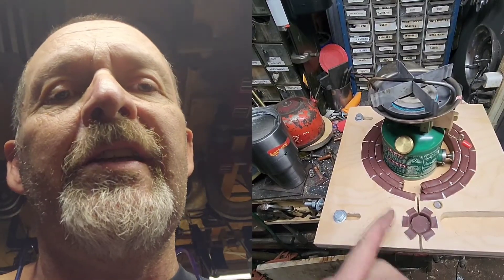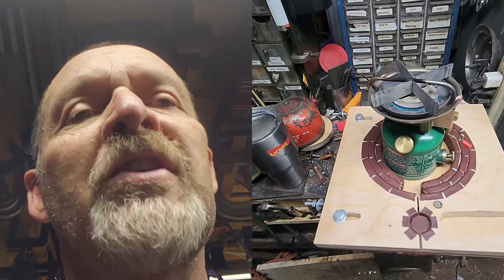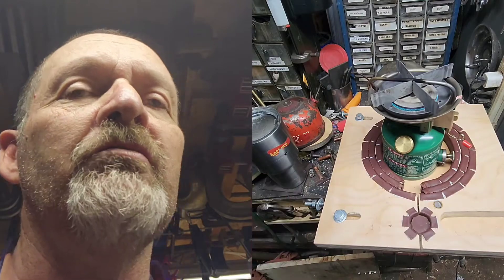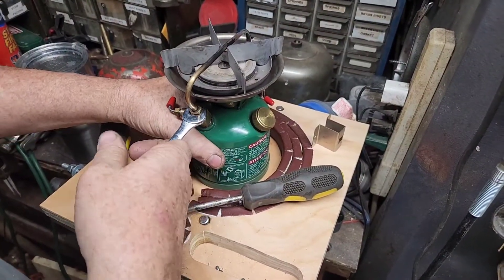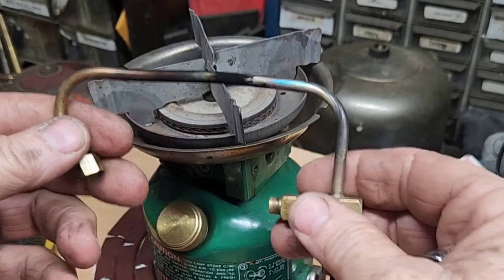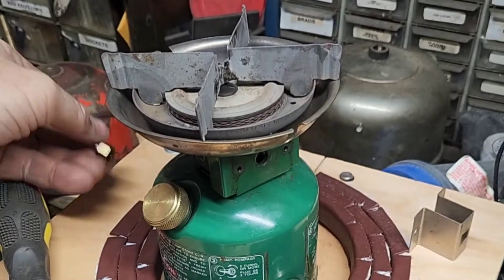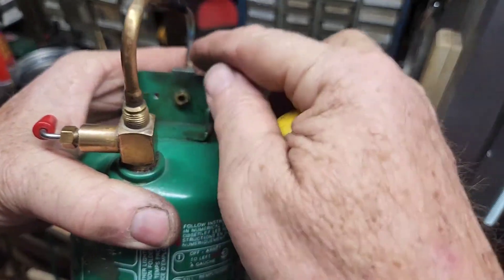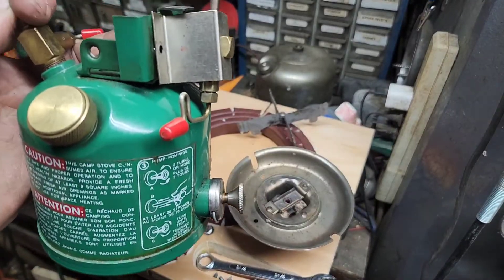Canadian 505 leaking burner fixed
Finally took the time to tare down the 505 and figure where and why it was leaking and came up with a solution.
It was a quick and simple fix.